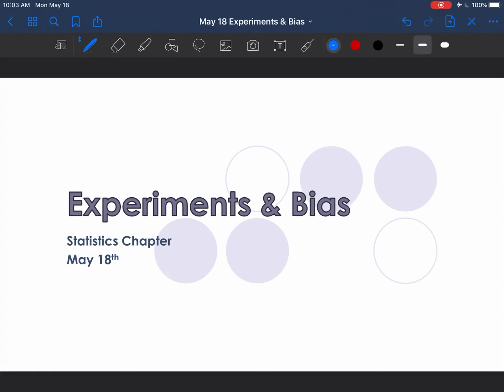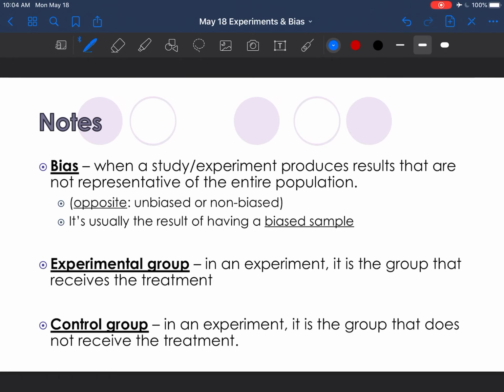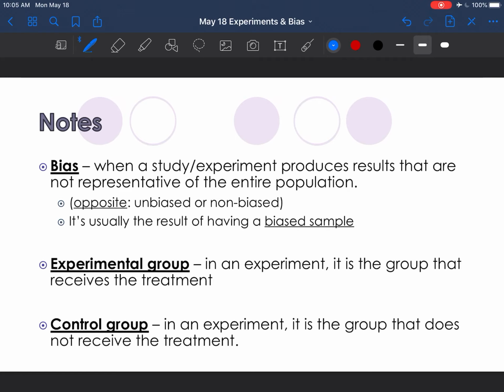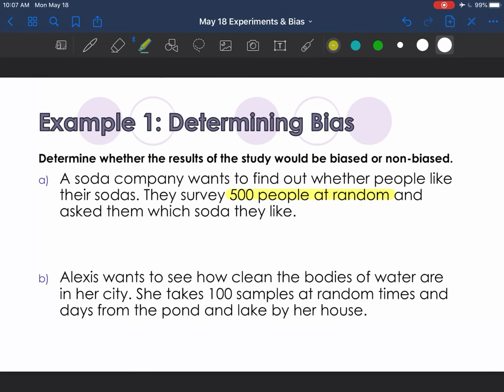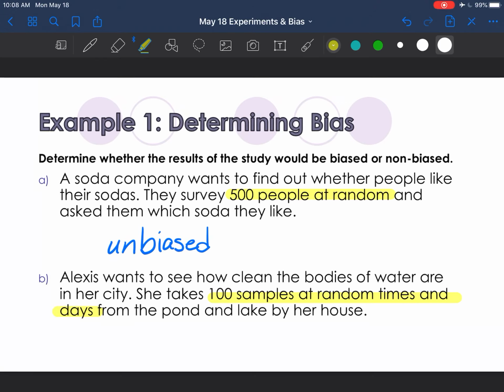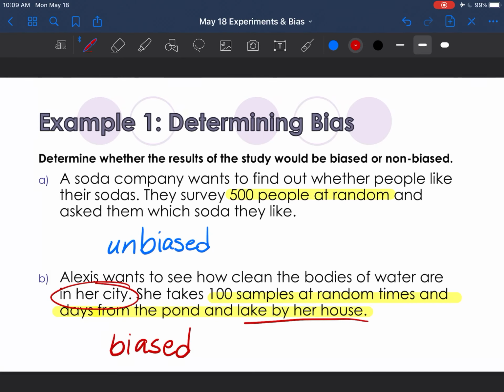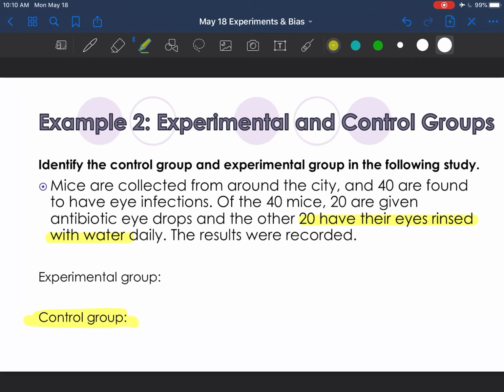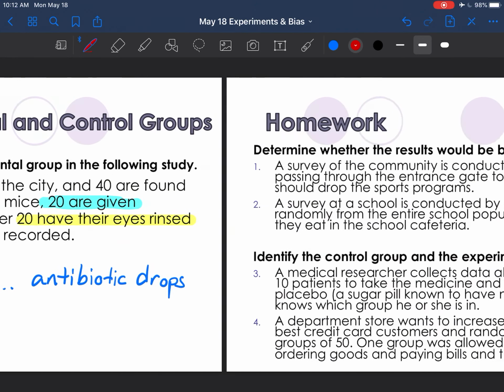5/18/20 Experiments & Bias